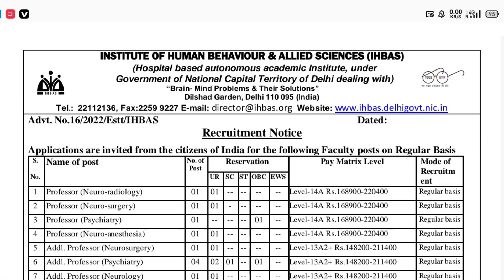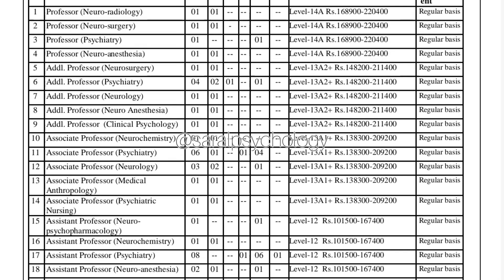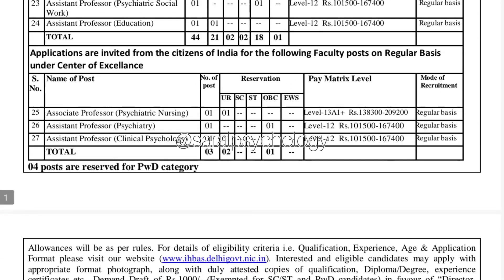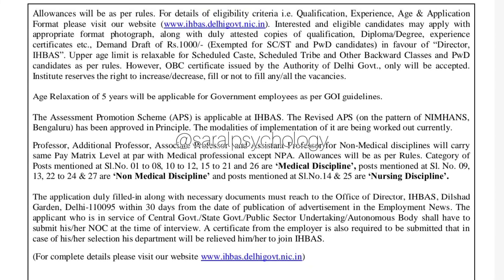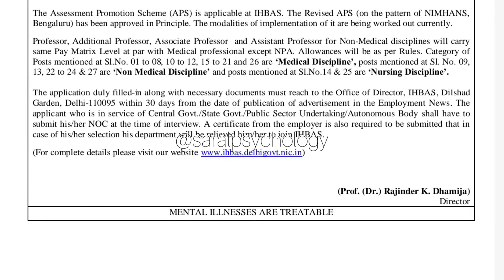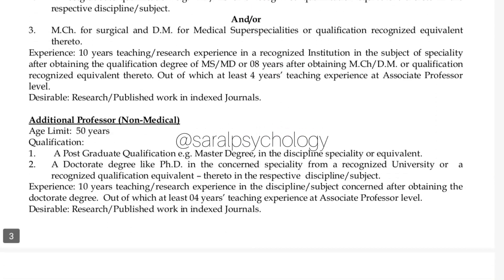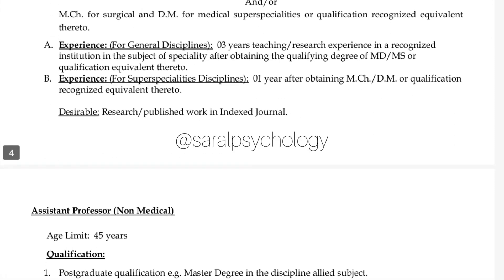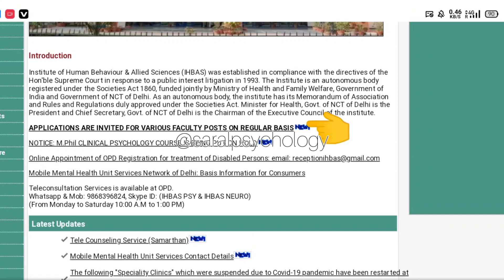ASSISTANT PROFESSOR VACANCY IN IHBAS | 🔴 IHBAS RECRUITMENT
Vacancy By :
Vacancy For :
Age Limit :
Salary :